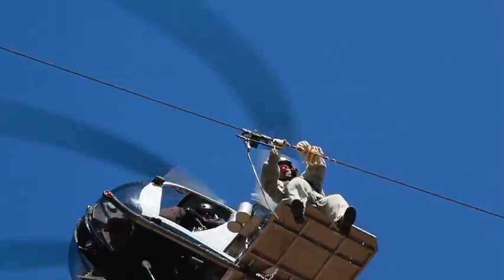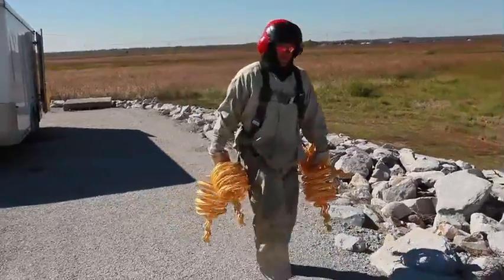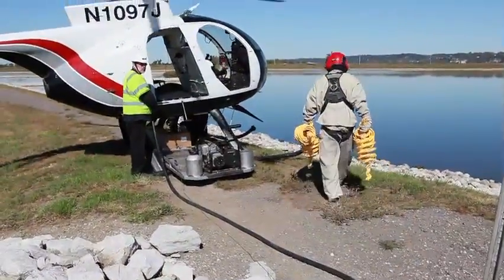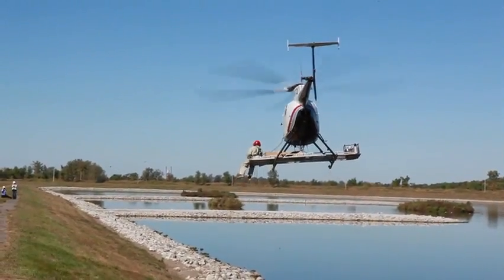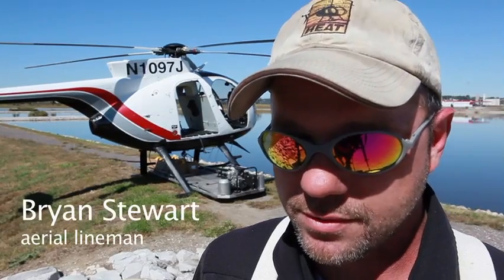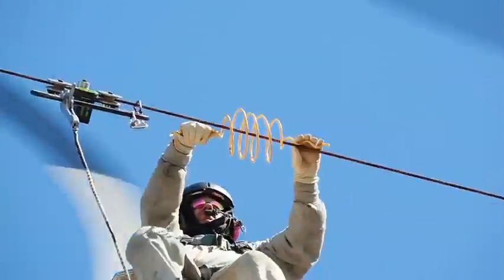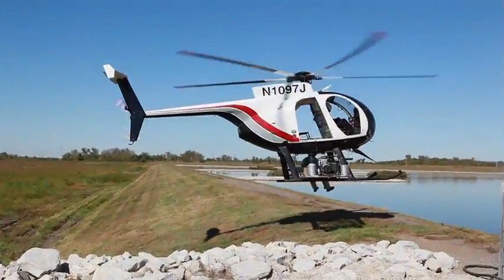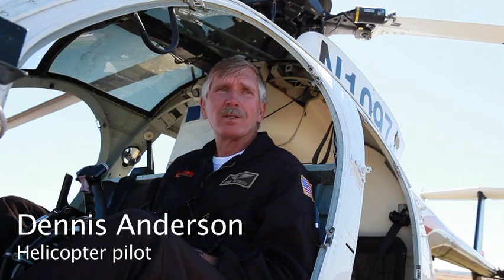Helicopter deploys "swan diverters" on power lines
Ameren Missouri is installing "swan diverters" on power lines near the Riverlands Migratory Bird Sanctuary in West Alton. The large, yellow plastic diverters make the lines more visible to birds flying through the area.
Video by David Carson /St. Louis Post Dispatch